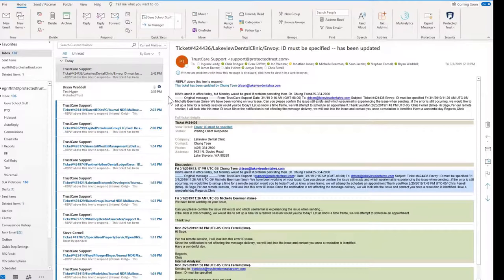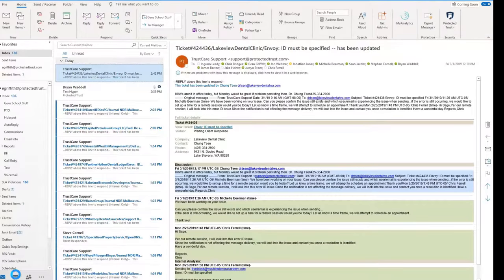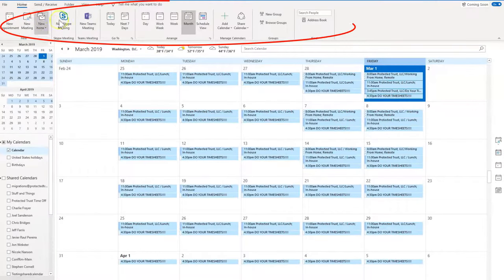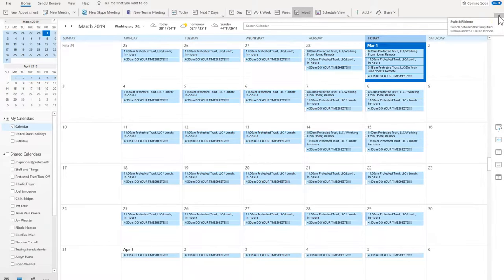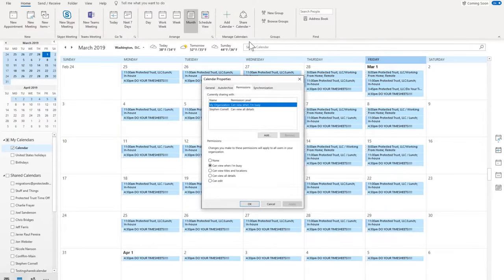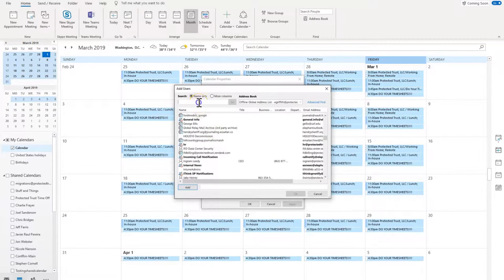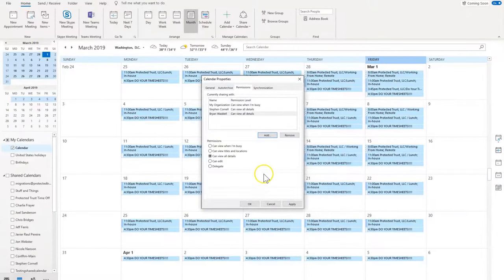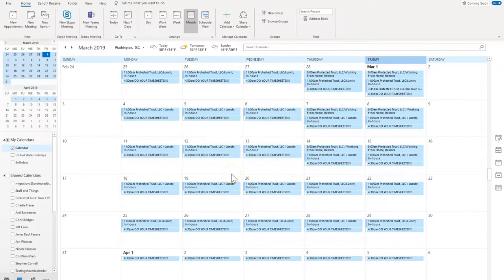How to share your calendar and manage permissions in Outlook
Join Evan as he demonstrates how to give a colleague access to your calendar and adjust the permission level.